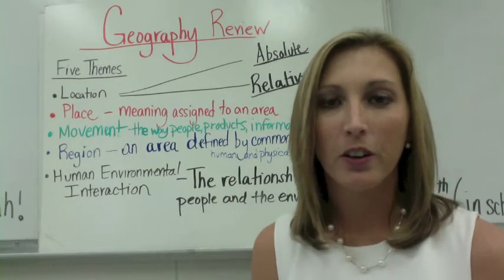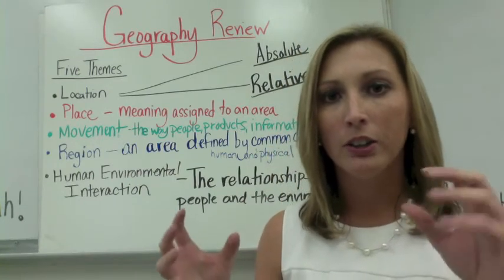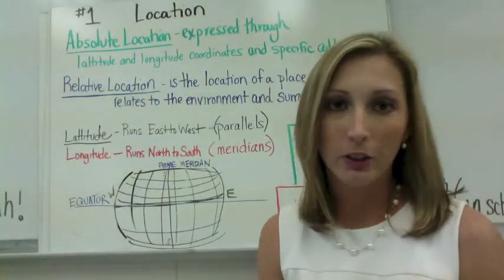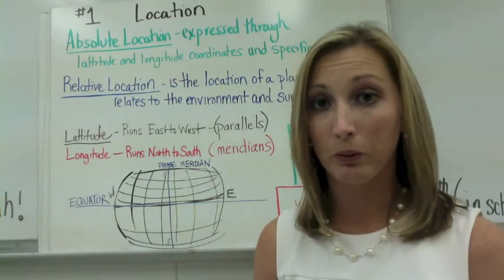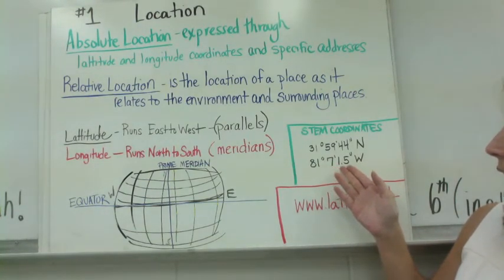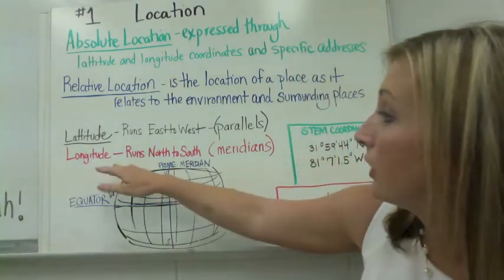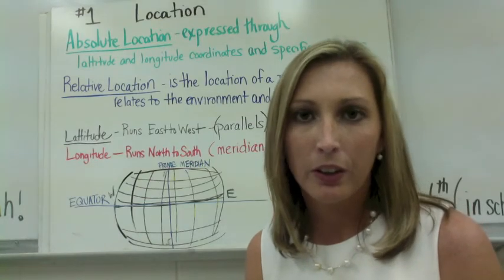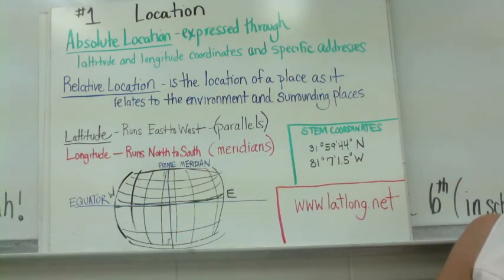5 Themes of Geography Part One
5 Themes of Geography: Location.